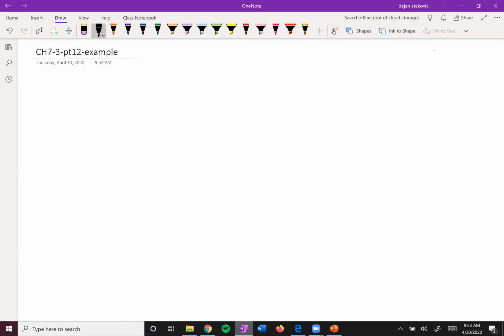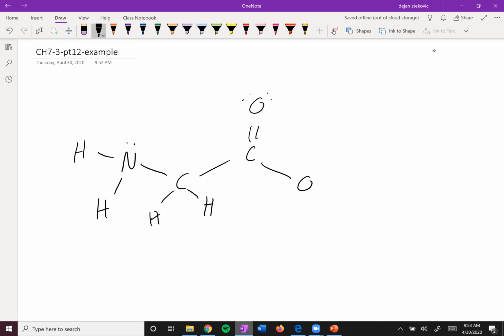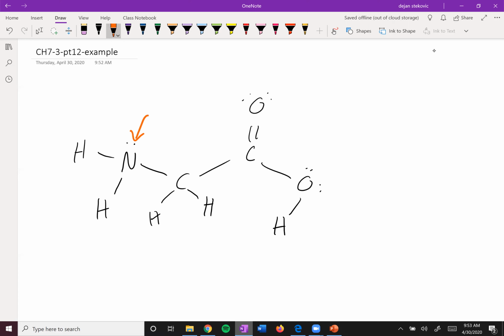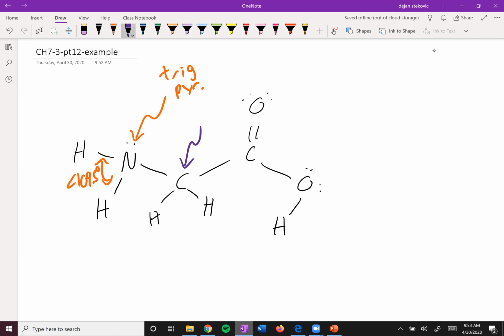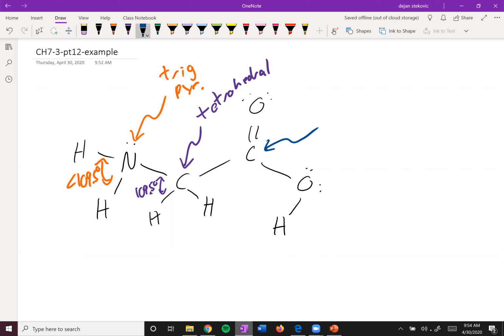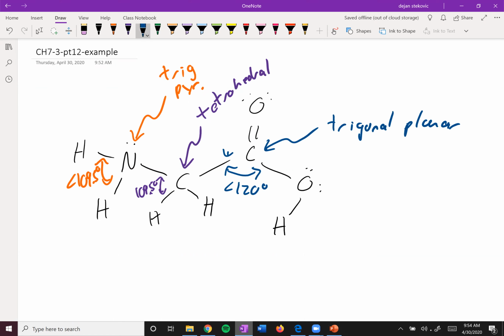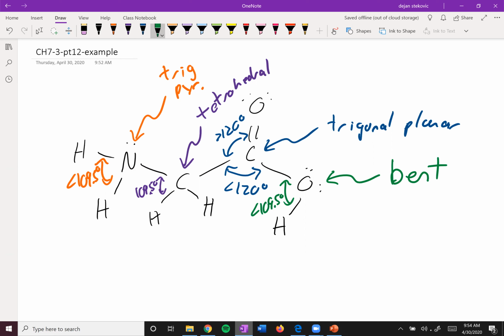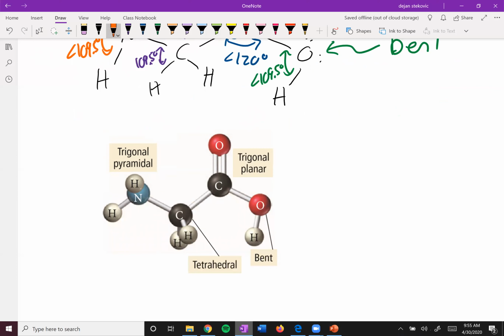CHEM101 CH7 3 pt12 shape example